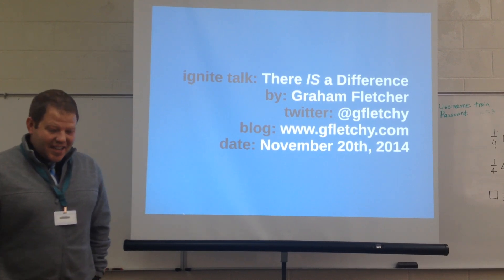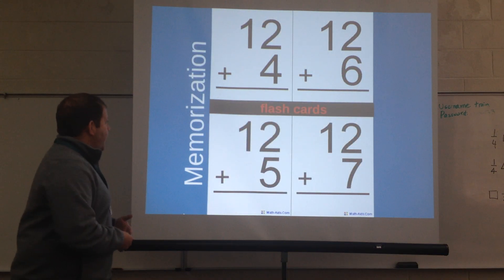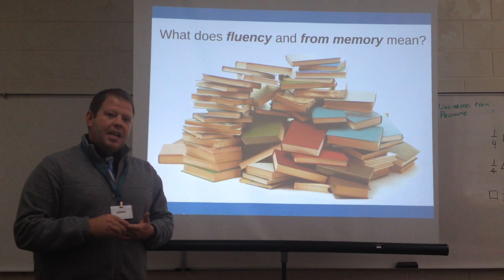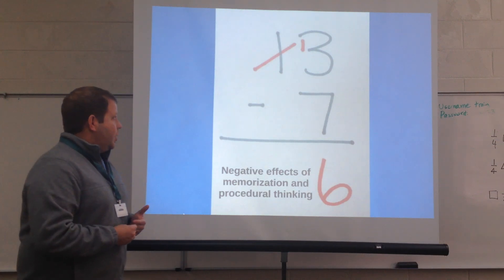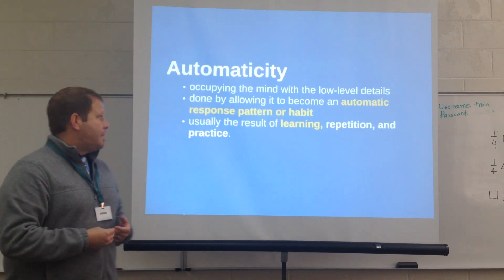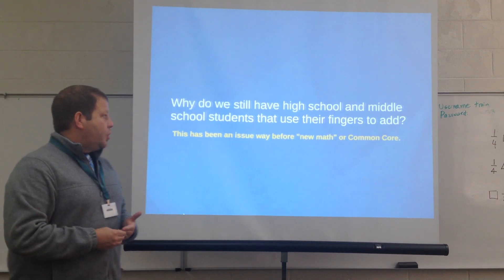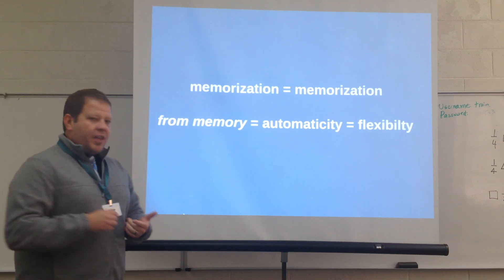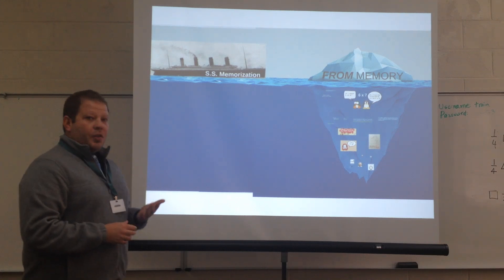There IS a Difference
Ignite Talk: the difference between learning basic facts "from memory" and memorizing them.